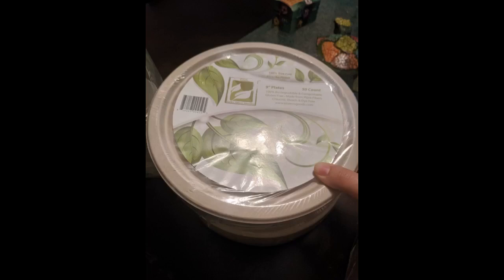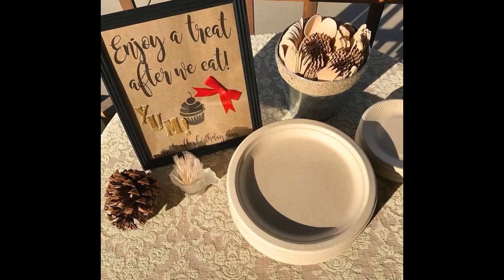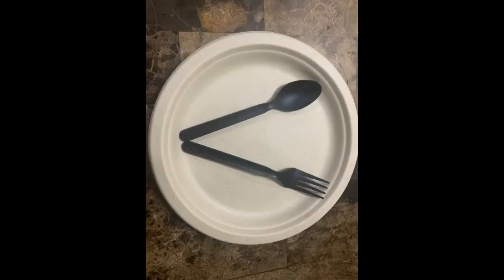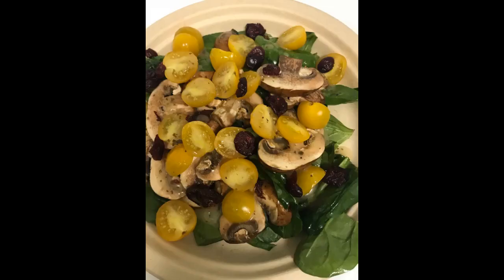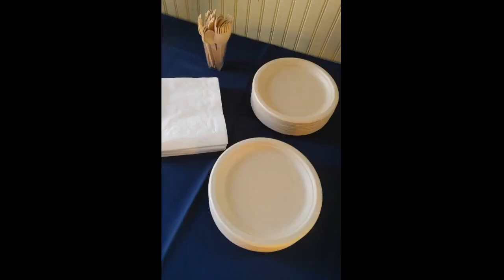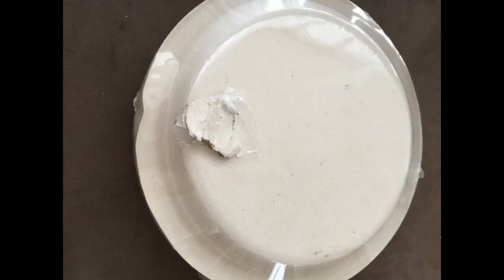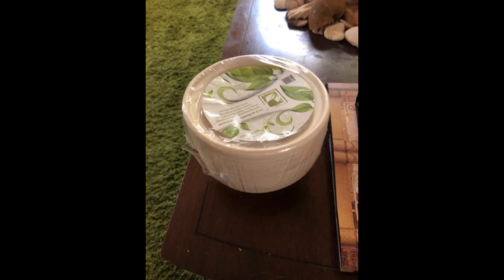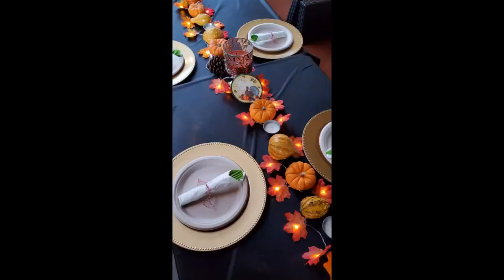100% Compostable Disposable Paper Plates Bulk [9" 50 Pack], Bamboo Plates, Eco Friendly, Biodeg...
100% Compostable Disposable Paper Plates Bulk [9" 50 Pack], Bamboo Plates, Eco Friendly, Biodegradable, Sturdy Large Dinne...
Loved the idea that it's compostable, plant based. But, didn't liked that they came wrapped whit plastic.
Trying to be nice to the earth by picking these, but they are shipped in a way oversized box with lots of bubble wrap. Fail. It's just PAPER plates, not crystal.Plates are nice and sturdy.
Very nice! They were heavy duty.
Sturdy plates, held up with salad dressing, which is a plus. They don’t crumple in the microwave either. I’m sticking to these from now on. Thanks.
Amazing quality for price wow loved them

- 100% Compostable Disposable Paper Plates Bulk [9" 50 Pack], Bamboo Plates, Eco Friendly, Biodegradable, Sturdy Large Dinne...

100% Compostable Disposable Paper Plates Bulk [9" 50 Pack], Bamboo Plates, Eco Friendly, Biodegradable, Sturdy Large Dinne...